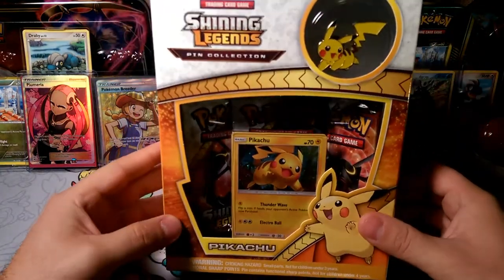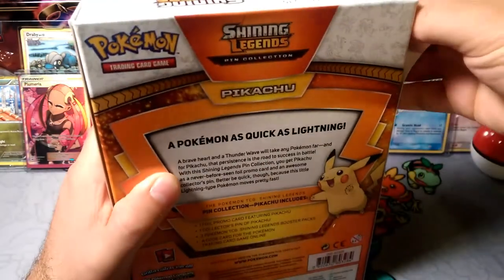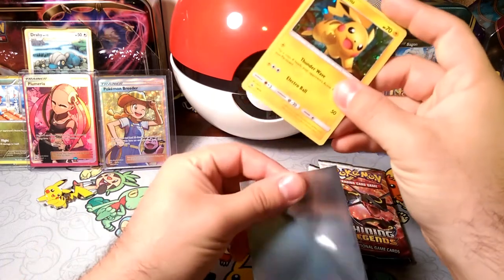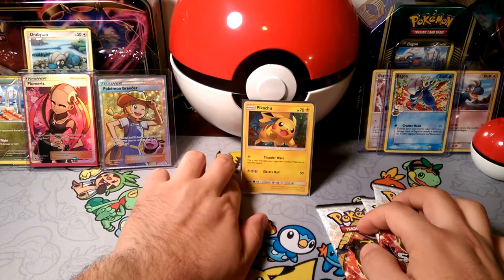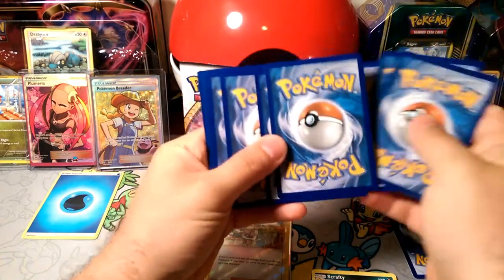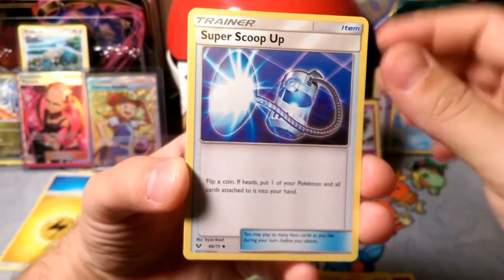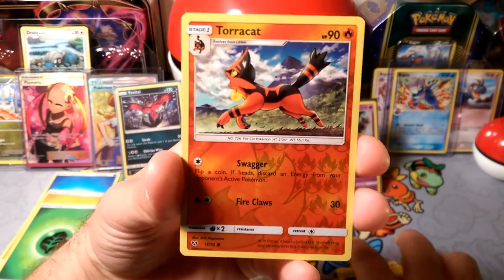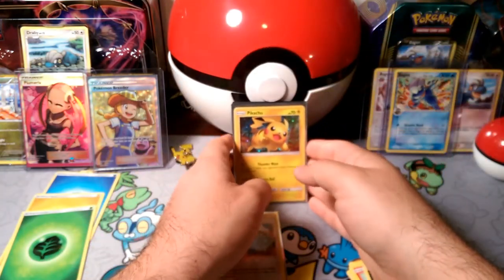FINALLY THE PIKACHU PIN COLLECTION COMES IN.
Alola Dapper fans, DapperDraby here with you today to bring you another Pokémon tcg pin collection opening. The good Pikachu has finally come. I buy at local store so if they haven't gotten it. I won't get it. It is here now though. So let's pop it open and see what we get inside.